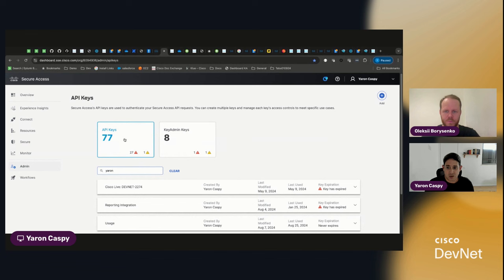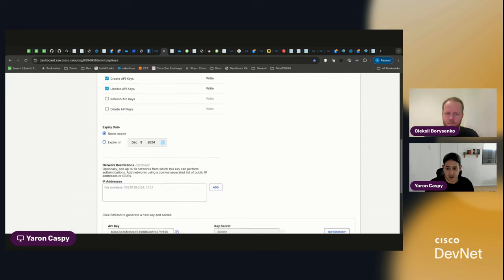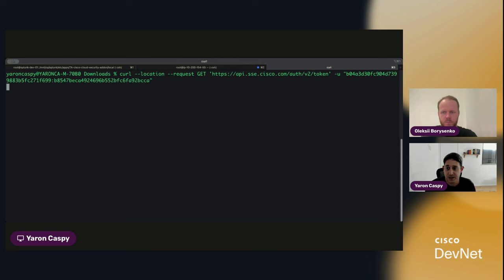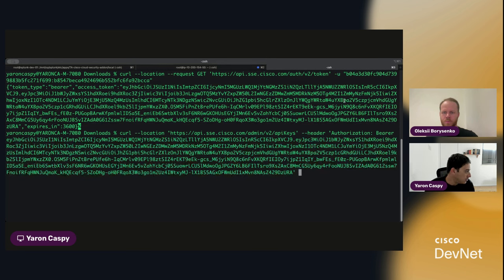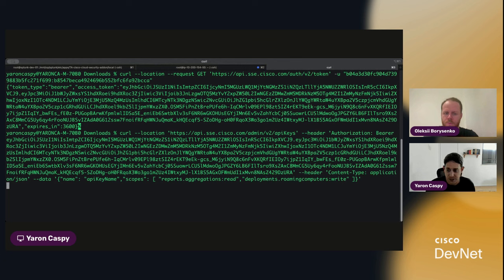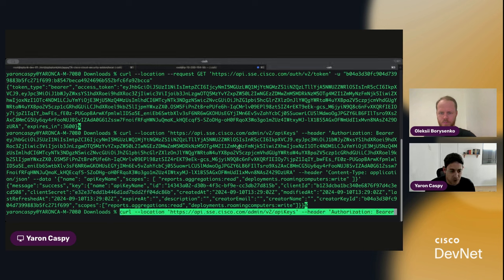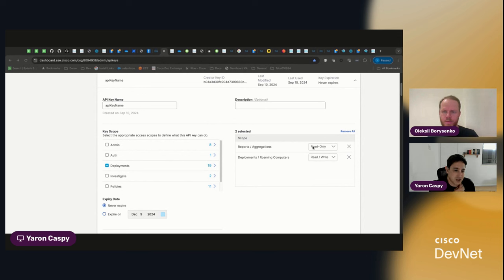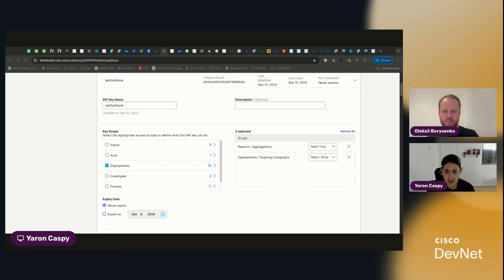Programmatically Manage Your API Credential for Cisco Secure Access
In today's episode, we'll dive into how to programmatically manage your API credential for Cisco Secure Access content with ​​Yaron Caspy, API Product Manager at Cisco.